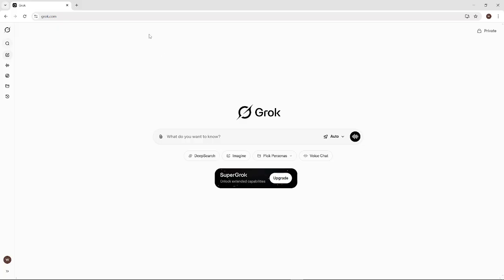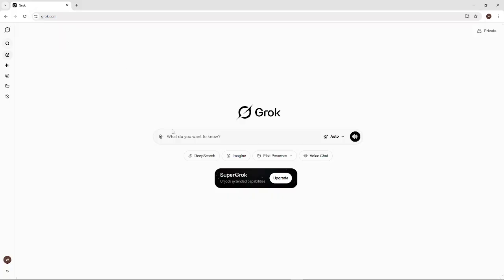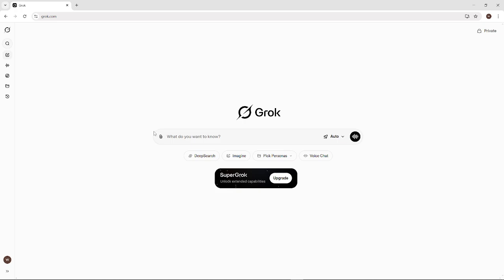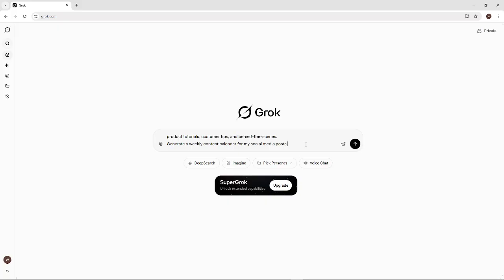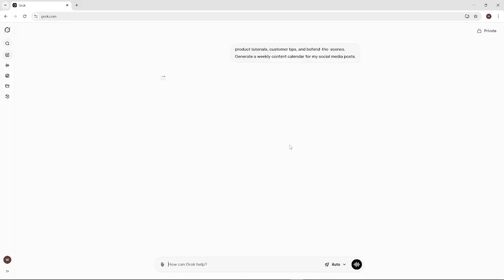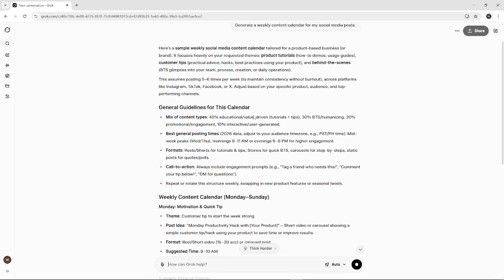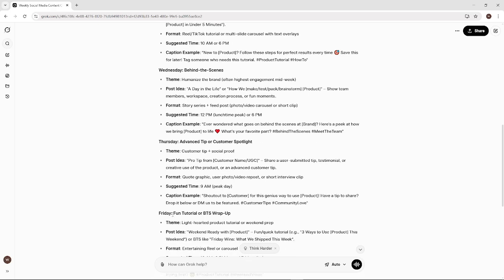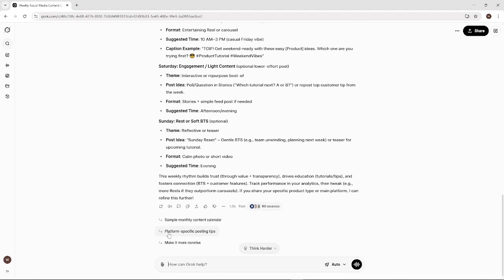How To Create A Content Calendar With Grok AI [Easy Setup]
In this step-by-step tutorial, you’ll learn how to use Grok to automatically generate a smart content calendar for YouTube, TikTok, blogs, and social media. Instead of spending hours brainstorming, Grok builds structured weekly or monthly plans, trending ideas, and optimized posting schedules in seconds, helping creators stay consistent and grow faster.

🔹 What You’ll Learn:
-How To Ask Grok For Weekly And Monthly Content Plans Automatically
-How To Generate SEO Optimized Titles And High Traffic Topic Ideas
-How To Organize Posts By Day, Platform, And Content Type Clearly
-How To Create Hooks And Captions That Increase Click Through Rates
-How To Align Content With Trends And Audience Search Demand
-How To Batch Plan 30 Days Of Content In Minutes Instead Of Hours
-How To Export Your Calendar Into Sheets Or Planning Apps
-How To Repurpose One Idea Across Multiple Platforms Efficiently
-How To Stay Consistent Without Creative Burnout Or Guesswork

💡 Pro Tip: Prompt “Create a 30-day content calendar with titles, hooks, and dates” to instantly generate a full month of optimized ideas.

By the end, you’ll have a complete AI-powered calendar ready to scale your growth fast and consistently.